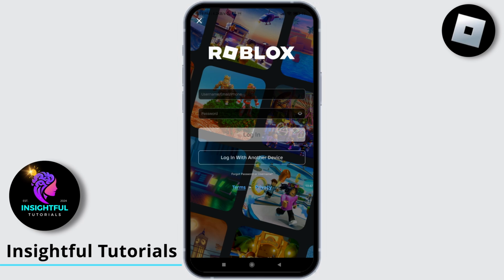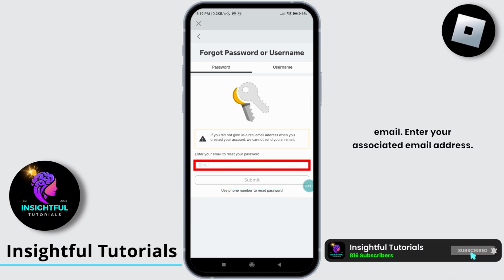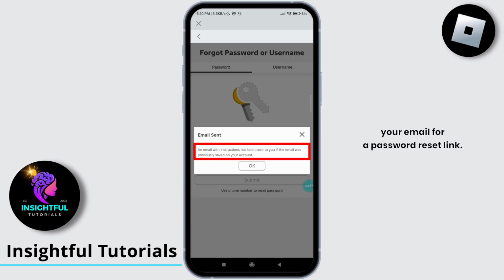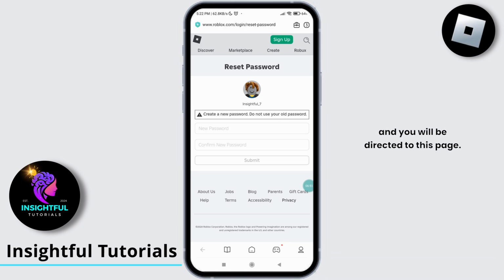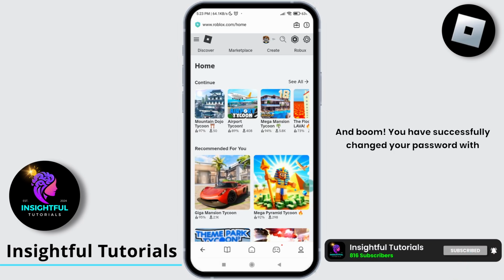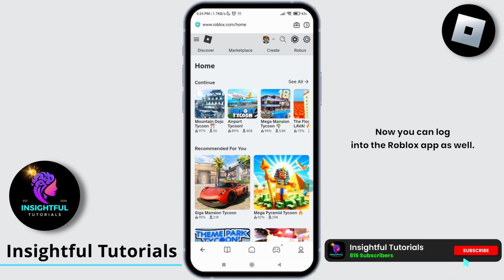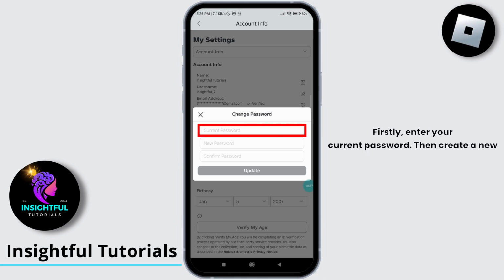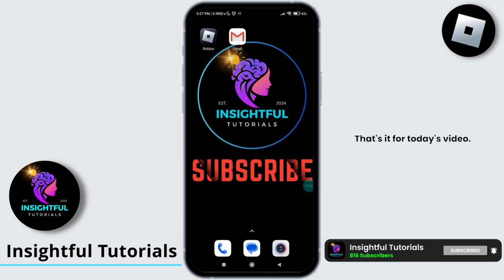How to Change Roblox Password 2024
👋 Welcome to Insightful Tutorials! In this guide, we'll show you how to change your Roblox password in 2024. Whether you want to update your password for security reasons or simply need a change, we'll provide you with step-by-step instructions to change your Roblox password easily and securely.

Tips for Changing Your Roblox Password (2024):
We're here to assist you every step of the way.

👁️‍🗨️ Timestamps:

0:00 - Introduction
0:05 - How to Change Your Roblox Password: 2024 Update
0:10 - Step-by-Step Guide for Changing Your Roblox Password